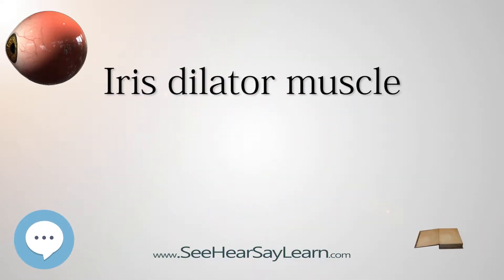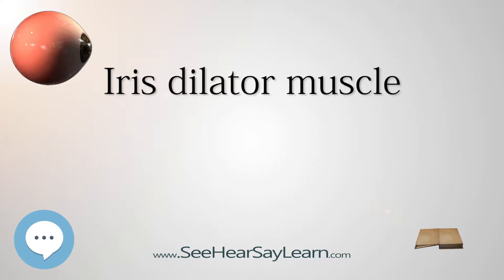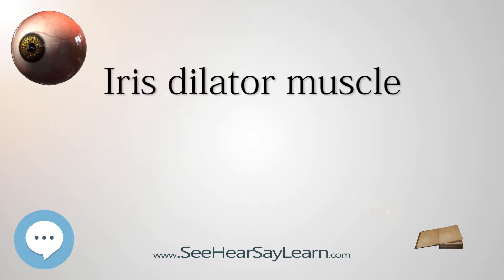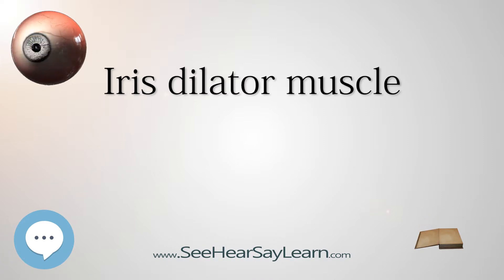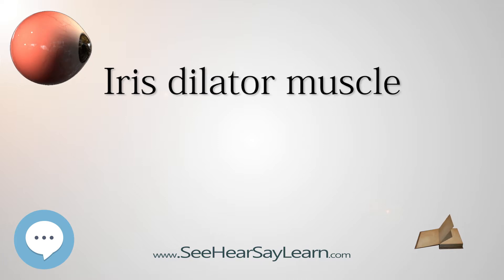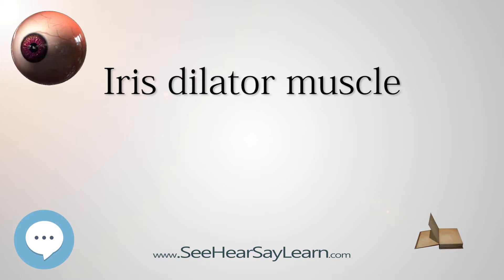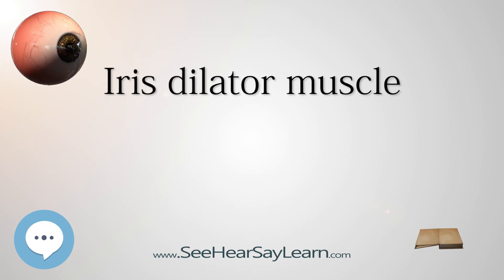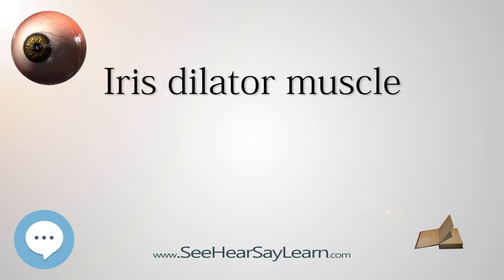Iris dilator muscle (Your EYEBALLS) 👁️👁️💉😳💊🔊💯✅